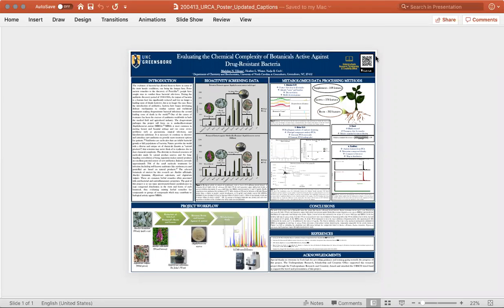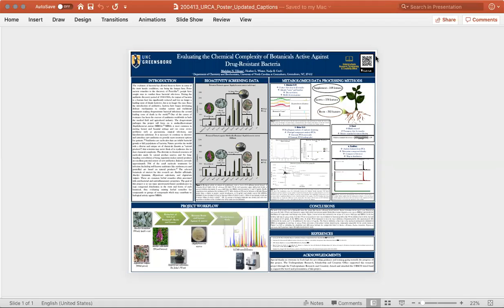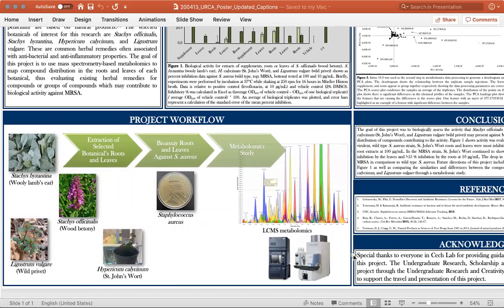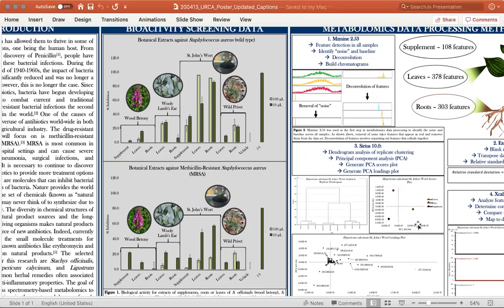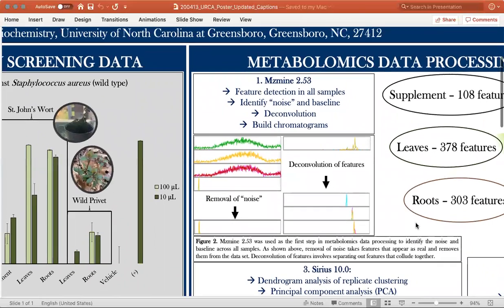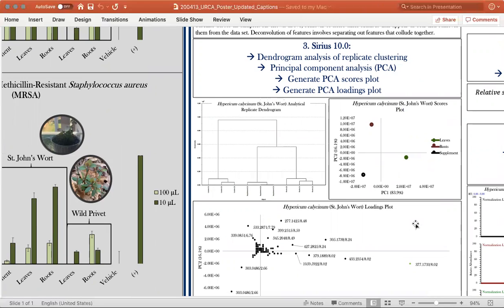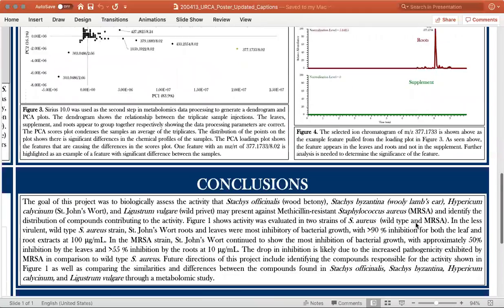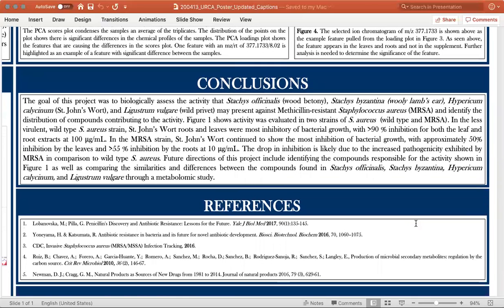[Tillman, Madeline] 2020 UNCG TURCE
Title: Evaluating the Chemical Complexity of Botanicals Active Against Drug-Resistant Bacteria

Abstract: The evolution of bacteria has allowed them to thrive in some of the most hostile conditions, one being the human host. From ancient remedies to the discovery of Penicillin [1], people have sought ways to combat these bacterial infections. During the antibiotic discovery period of 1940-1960s, the impact of bacteria in a human host was significantly reduced and seemed to be a problem we no longer had to worry about; however, this is not the case in today’s time. Since then, bacteria are evolving to combat current and traditional treatments making bacterial infections the second leading cause of death in the world.[2] Antibiotics are molecules that can inhibit growth and/or kill bacteria. Nature provides the world with a diverse and unique set of chemicals (known as “natural products”) that scientists may never think of to synthesize. The diversity in chemical structures of molecules made by natural product sources and the long-standing co-evolution of living organisms makes natural products an excellent potential source of new antibiotics. The goal of this project is to biologically assess the activity that Stachys byzantina may present against Methicillin-resistant Staphylococcus aureus (MRSA) and to isolate the compounds responsible for the activity.

The 14th Annual Carolyn and Norwood Thomas Undergraduate Research and Creativity Expo is designed to give the opportunity to undergraduates to share their research.